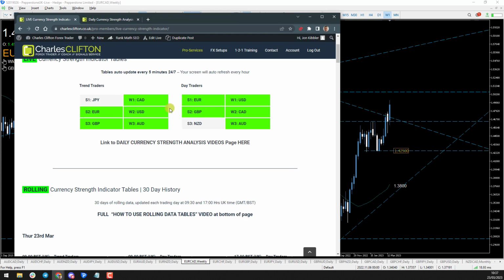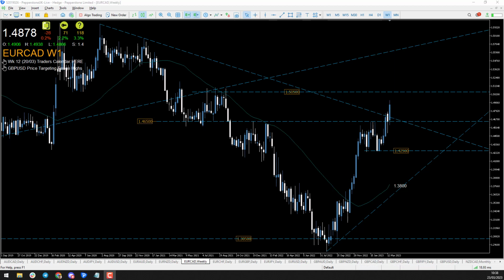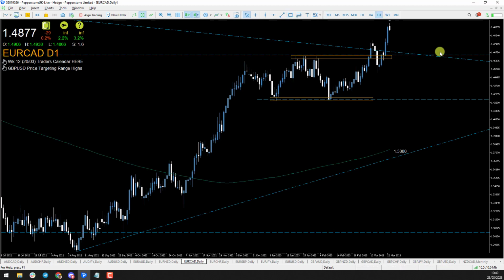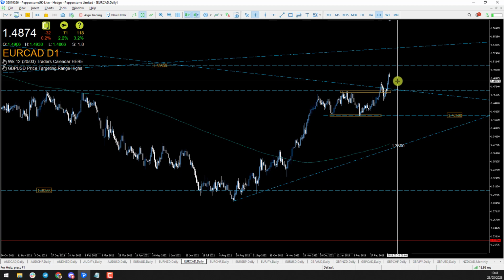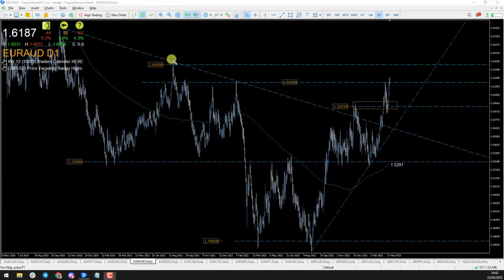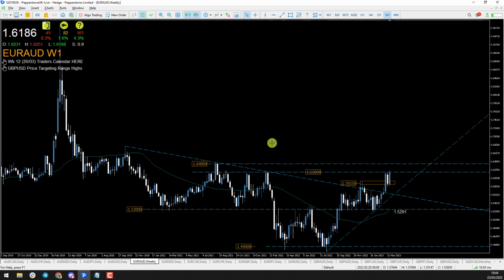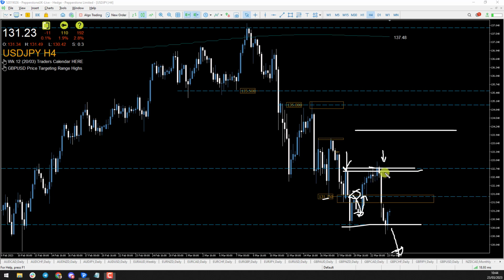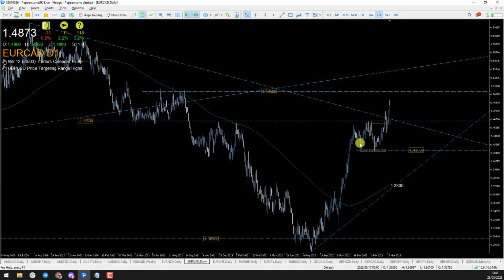How To Find A Trending Forex Pair | EURCAD | Currency Strength Indicator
Today's forex pairs of interest are

Time Stamp
Intro 0:00
EURCAD 1:30
EURAUD 5:12
USDJPY 7:50